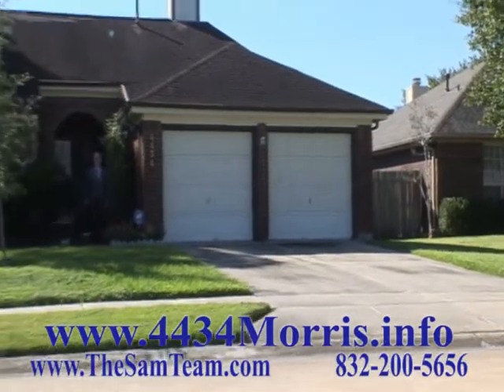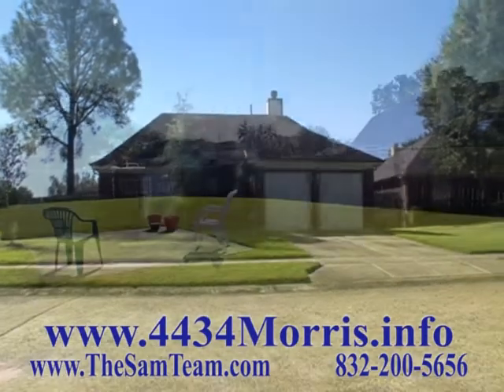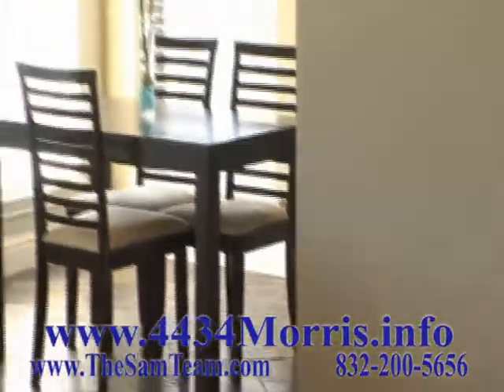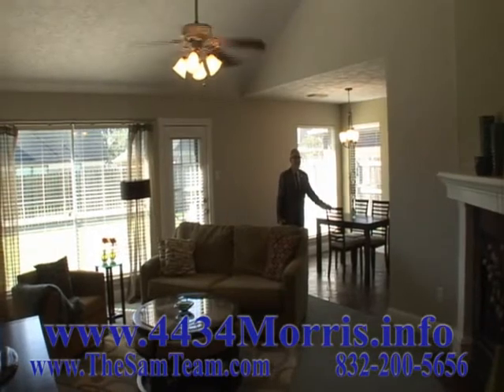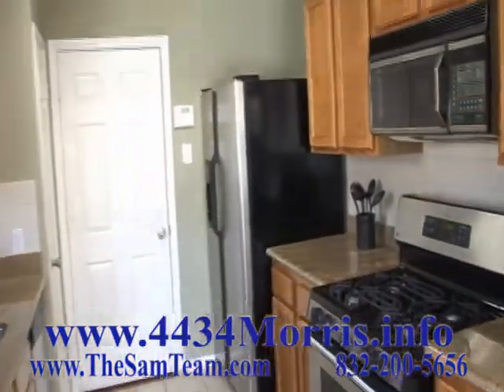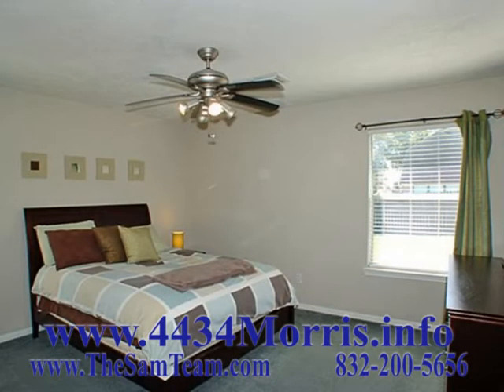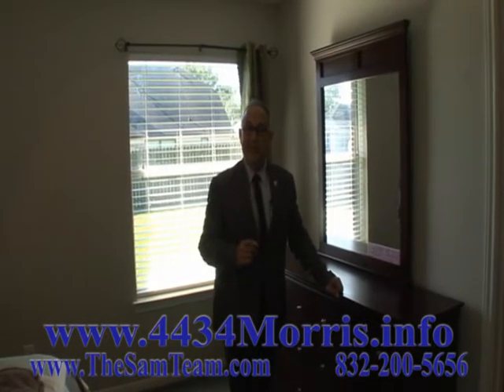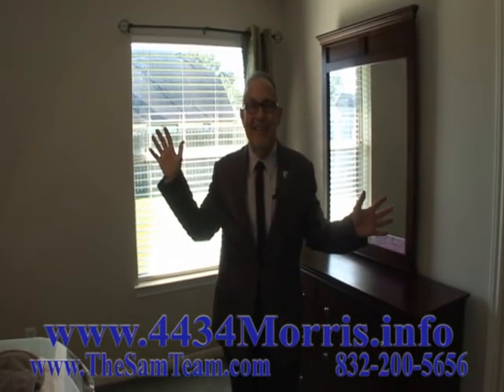4434 Morris Dr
4434 Morris Dr is single family home with 3 bed 2 Full and 0 Half Bath(s) bath 2 garage in the Southwyck subdivision. It has 1240 sq ft and the lot size is 8250 sq ft. The year built is 1986.  It is listed at $125000.  for more detail